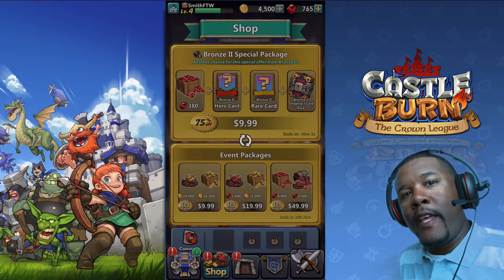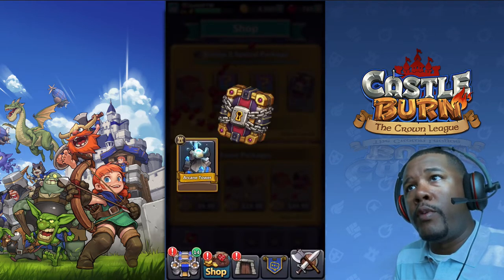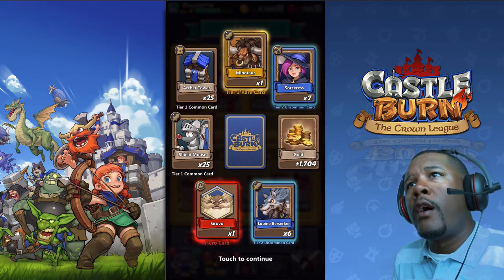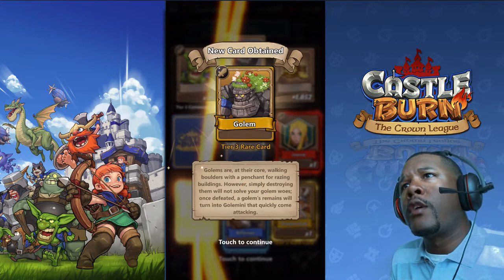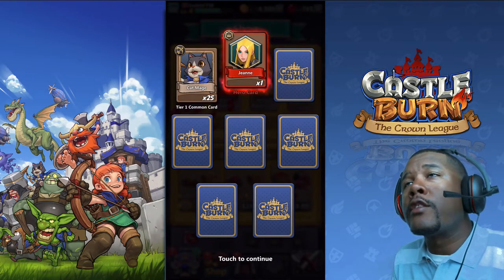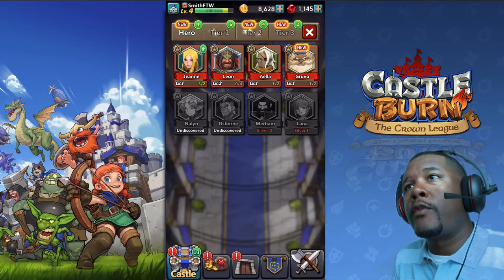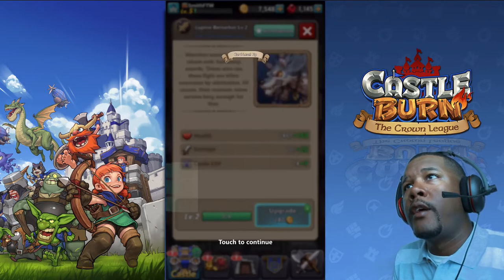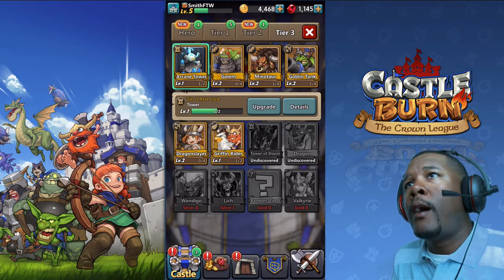Castle Burn | Emperor's Pack Opening - Pulled A Legendary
'Sup guys! Check out how lucky I got with this Emperor's Card Pack, plus I got a LEGENDARY card!!!